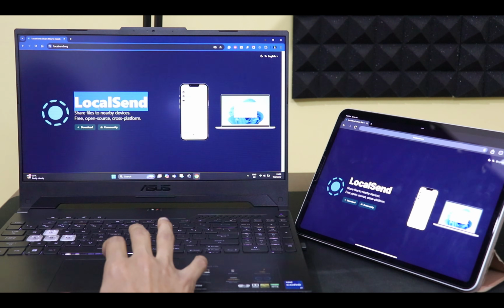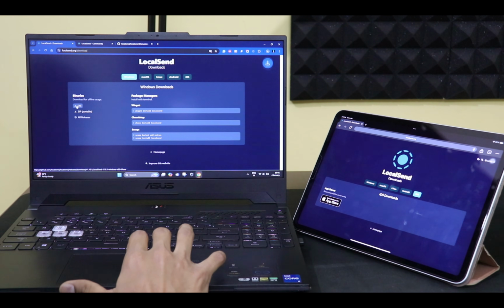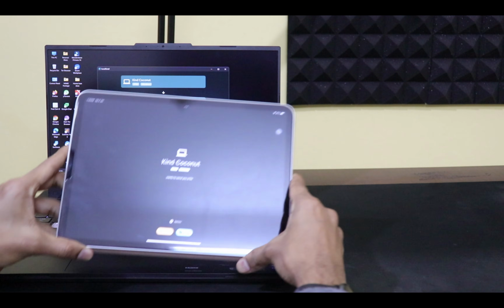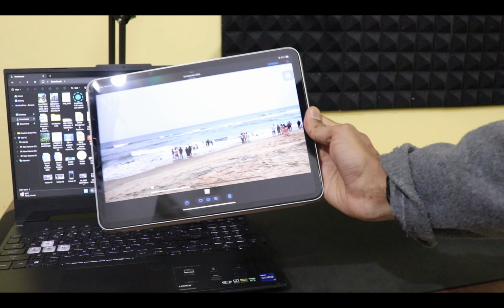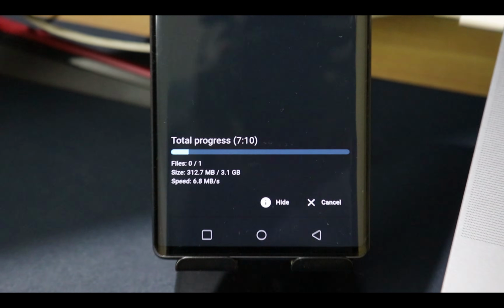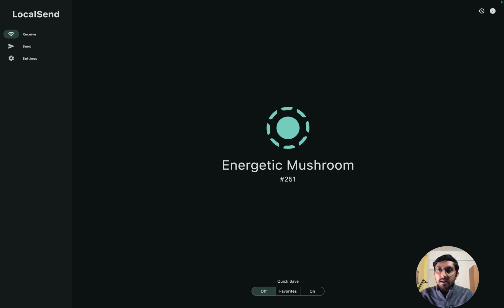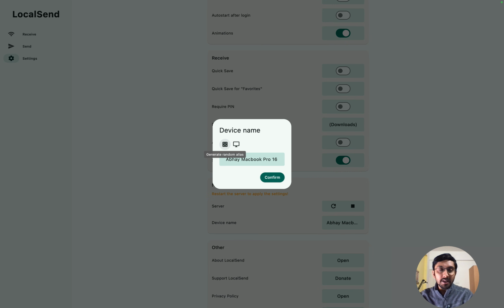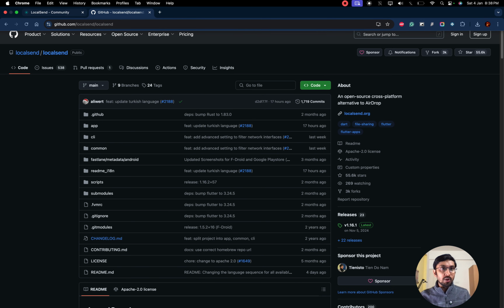AirDrop Just Got REPLACED | This 1-App Works Between Any 2 OS' - Android, iOS, Mac, Windows, Linux!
Hello Everyone. We do videos that help people make better purchase decisions in technology.

NOTE: All content used is copyrighted to Versatile Knowledge Media, Use or commercial display or editing of the content without proper authorization is not allowed. Respect original content.